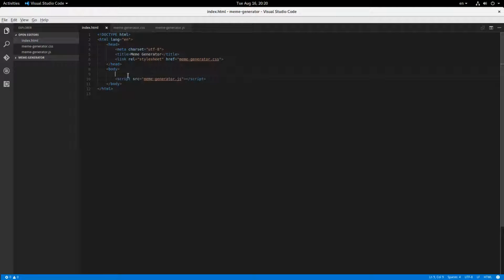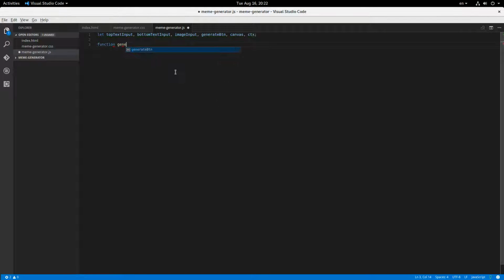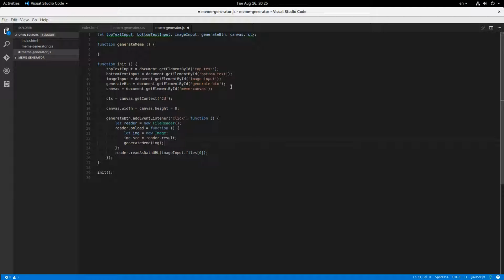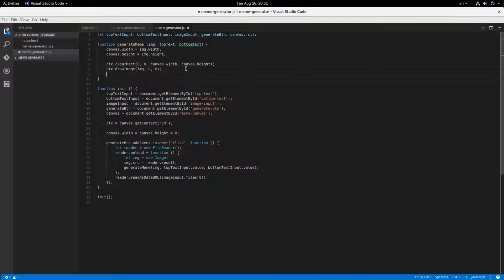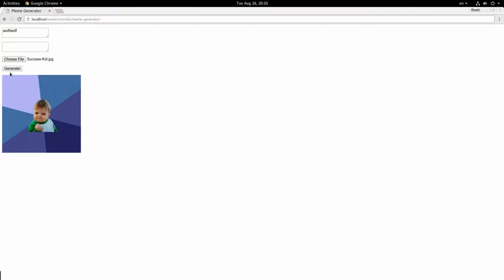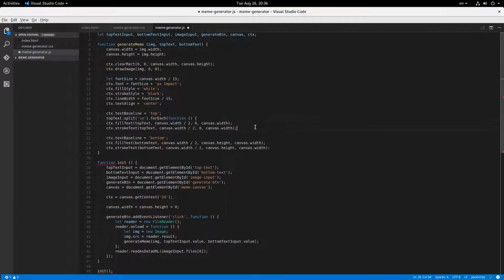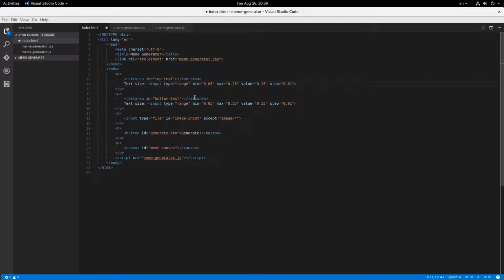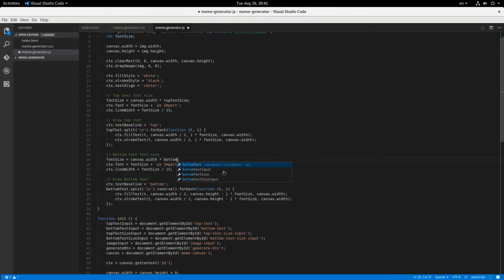Easy MEME GENERATOR in JavaScript Tutorial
Let's make a meme generator in JavaScript, using the FileReader API.